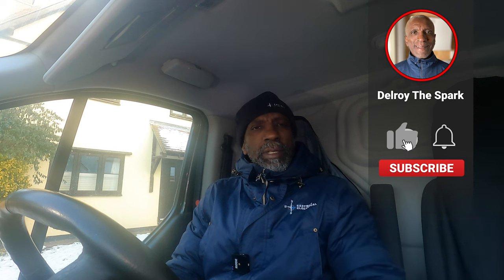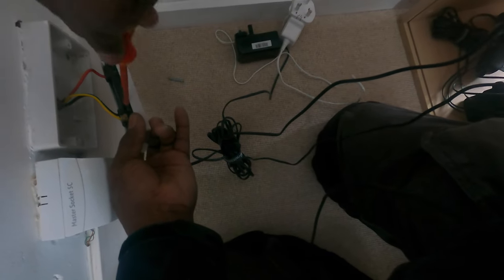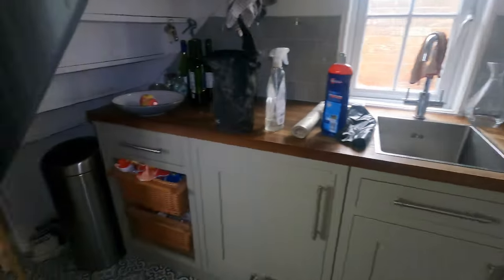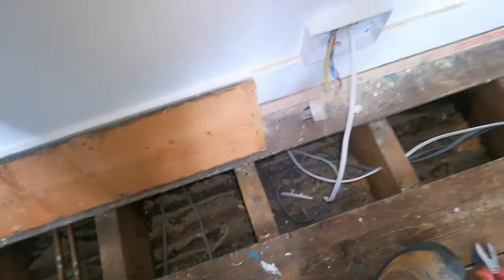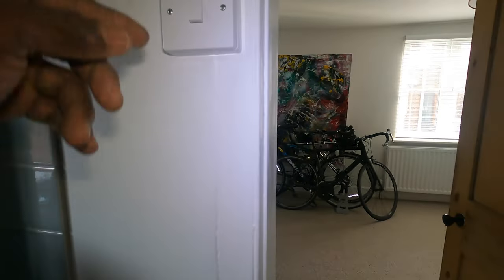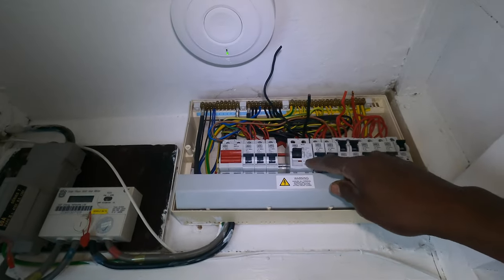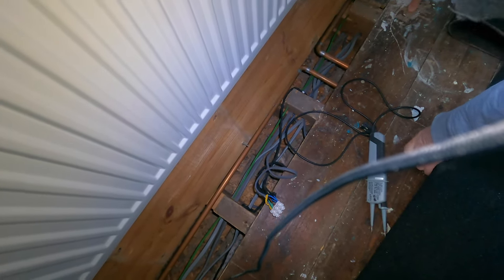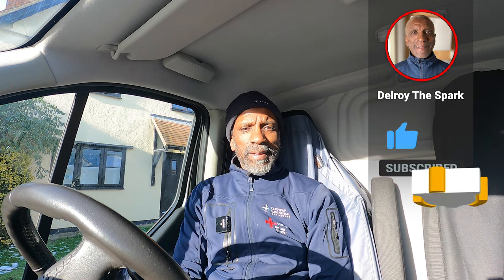"If An Electrician Did This He Doesn't Give A ****"| Electrical Fault Finding| Electrician In London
In this video I carry out fault finding for an earth continuity issue on a ring circuit I discovered last time I was at the property.

Last time I was at the property putting in some power points for the kitchen and I discovered the issue. To resolve the issue I decide the best course of action is to check for loose connections or to split the ring into two radials on 16 Amp MCBs.

Once the earth continuity issue is resolved the customer asks me to take a look at  two lights that aren't working in the kitchen.  As the connections are above the ceiling, the customer has to remove  the carpet and uplift the floorboards to grant access. When he does this it revealed that the the cables are floating in the void of the floor without a junction box.

This video is made in association with Ads + Brand. Facebook Ads Agency for small business: